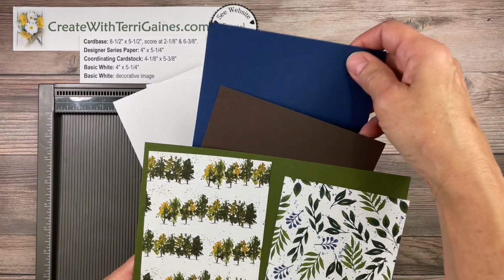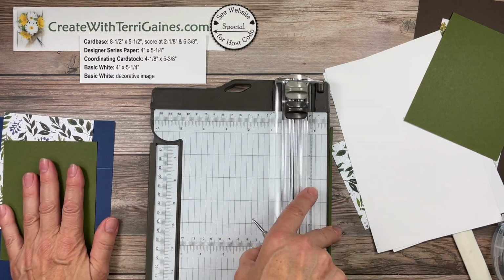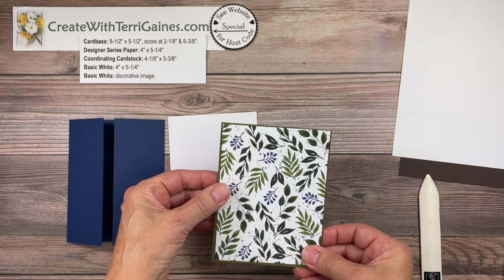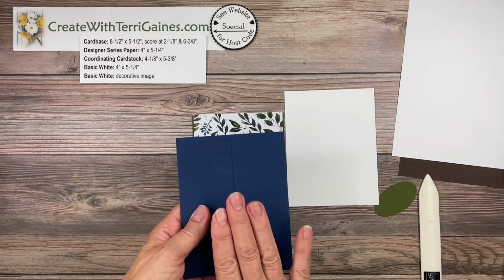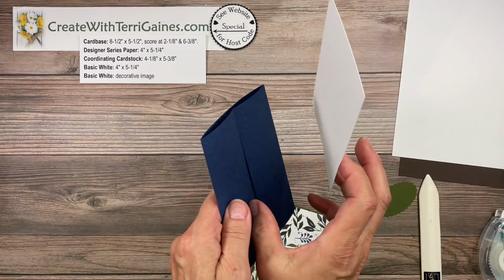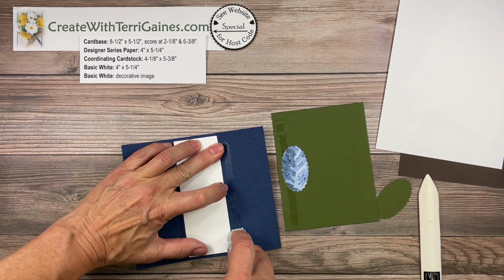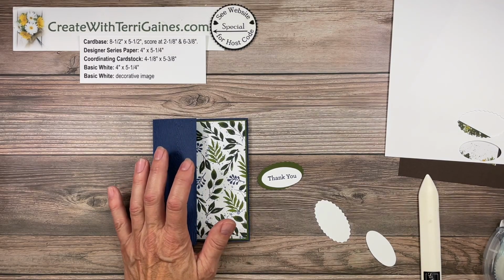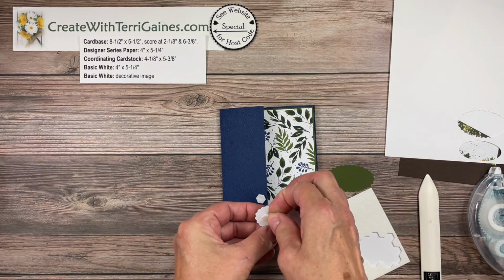Create with Terri Gaines World Card Making Day Fun Fold Card #4 of 5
Thank you for joining me on World Card Making Day - a day dedicated to the making of hand made cards.

In this video series I'm sharing five fun fold card options using three - 8-½ x 5-½ Color Cardstock, two - 8-½ x 5-½ Basic White or Very Vanilla Cardstock & two – 4 x 6 Designer Series Paper.

Direct link to World Card Making Day Fun fold Cards Playlist with details for all 5 Fun Fold Cards

Please Note: My videos are unedited and may contain bloopers (misspoken words or technical errors).

–– Some of the Stampin' Up! Products shared in this Video ––
• Beauty Of The Earth 12" X 12" (30.5 X 30.5 Cm) Designer Series Paper [155841]